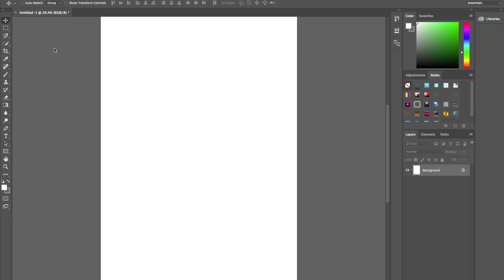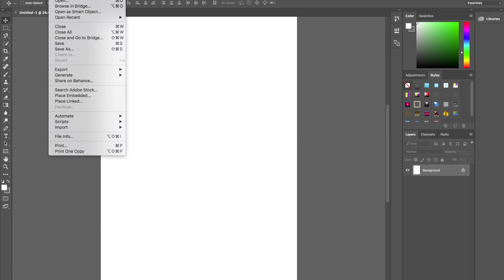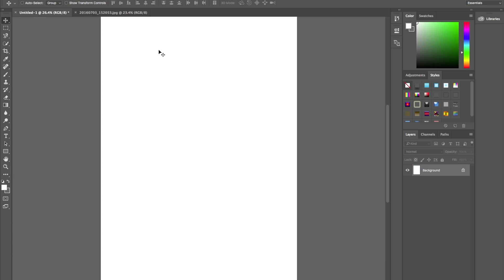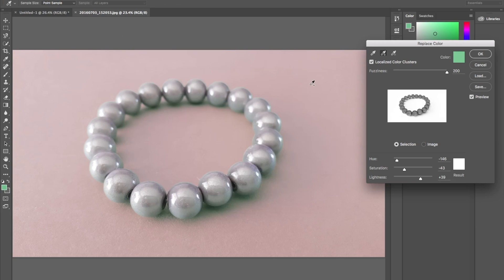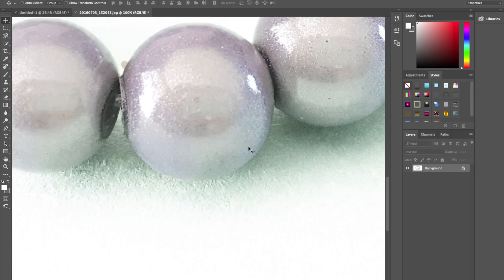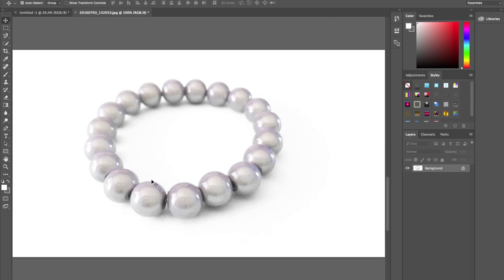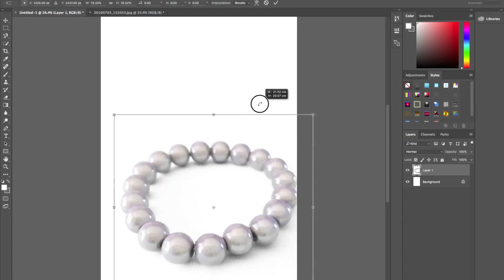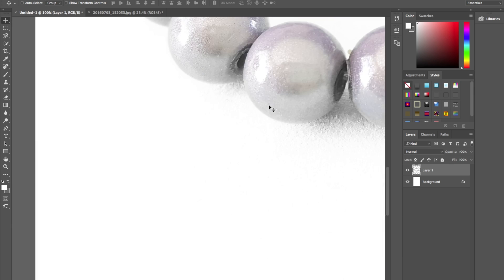How to do perfect and easy white background jewellery product photography using photoshop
A very quick and easy demonstration showing how to remove a background colour and replace with white using Photoshop.  Suitable for product photography where you would like the image to be placed within a web page with a white background.